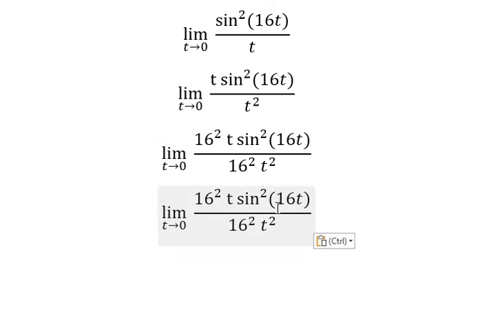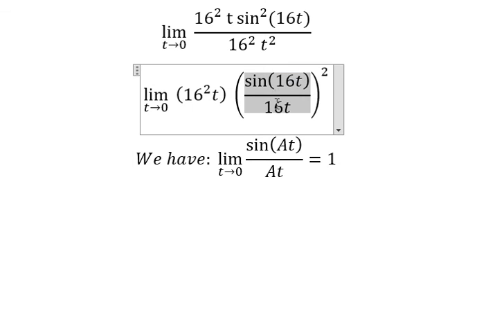Calculus Help: Find the limits - lim (t→0)⁡ sin^2⁡ (16t) /t - Techniques - SOLVED!!!